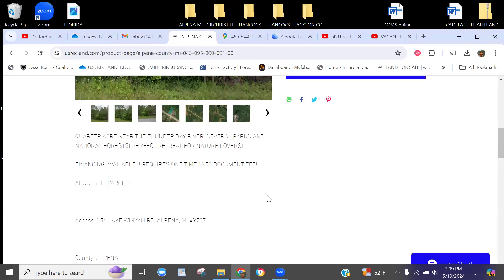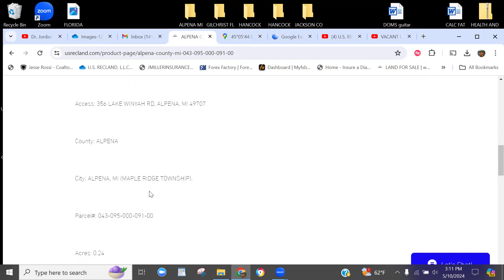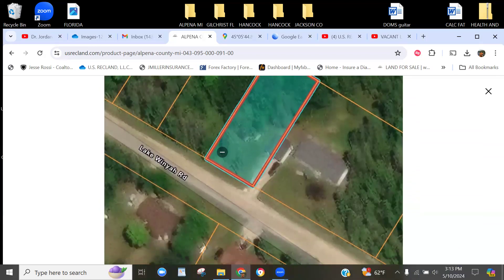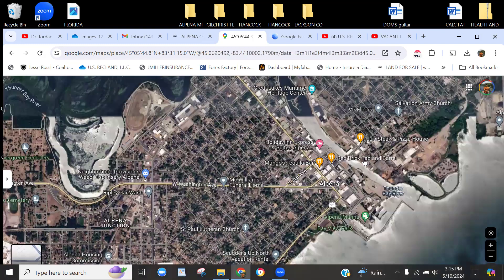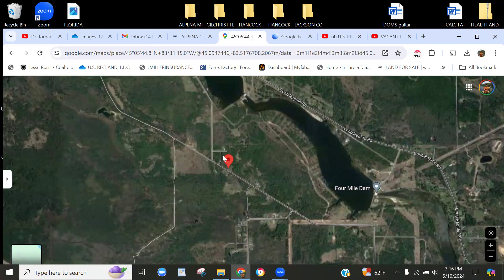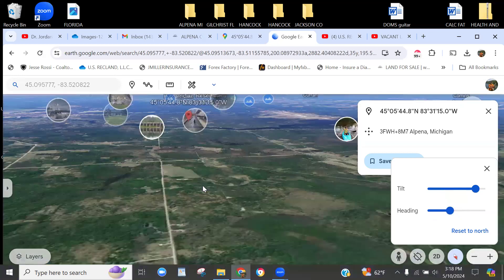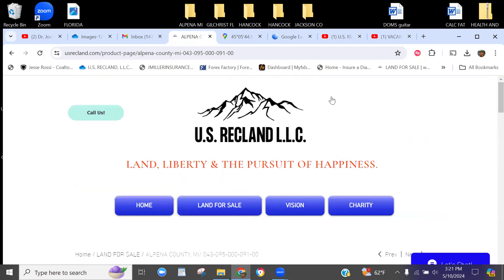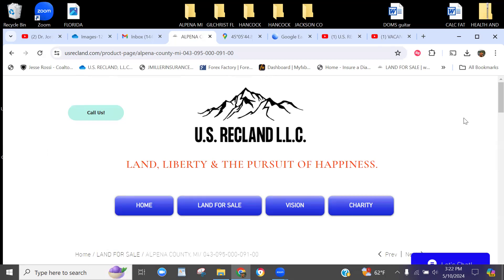LAND FOR SALE ALPENA, MI-MINUTES FROM LAKE HURON, LAKES, BEACHES, GOLF AND NATURE! $5,799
👉 Mail:
      U.S. REC LAND LLC
      584 Cresthill Dr

QUARTER ACRE NEAR THE THUNDER BAY RIVER, SEVERAL PARKS AND NATIONAL FORESTS! PERFECT RETREAT FOR NATURE LOVERS!

FINANCING AVAILABLE!!! REQUIRES ONE TIME $250 DOCUMENT FEE!

ABOUT THE PARCEL:
County: ALPENA
City: ALPENA, MI (MAPLE RIDGE TOWNSHIP).
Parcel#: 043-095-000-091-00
Acres: 0.24
X/Y Coordinates:
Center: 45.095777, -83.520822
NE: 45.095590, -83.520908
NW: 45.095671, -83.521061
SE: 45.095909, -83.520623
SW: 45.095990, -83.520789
Zoned: RESIDENTIAL
Taxes: $31.00/year.
Wetlands: NO.
Flood zone: NO